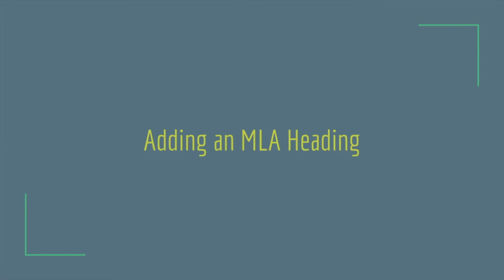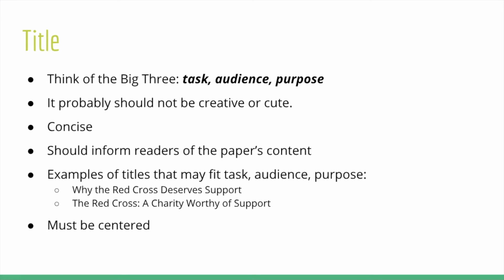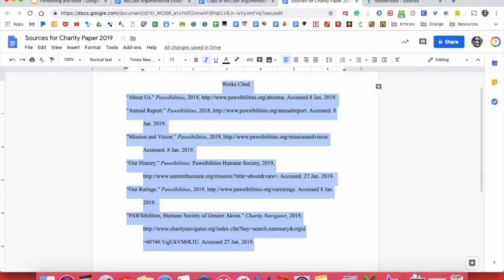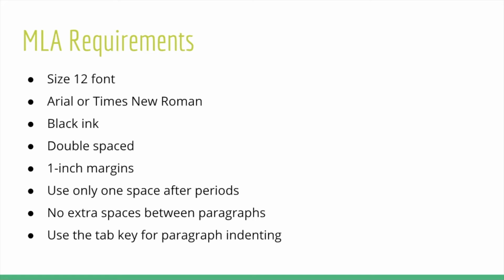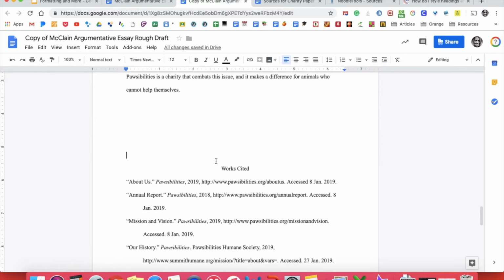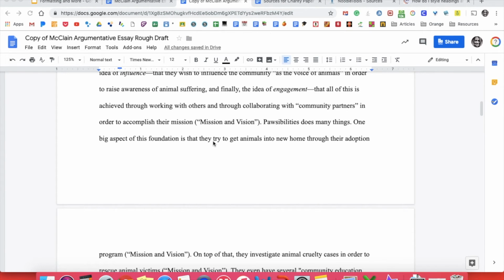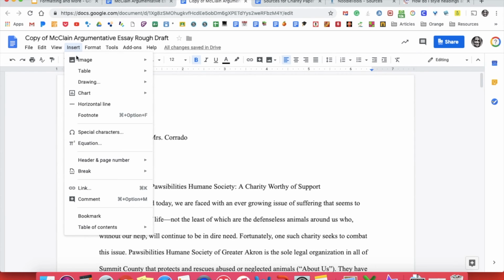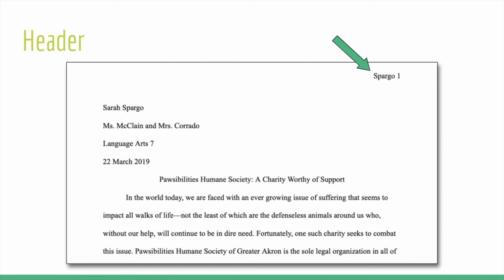MLA Font & Formatting (2019)